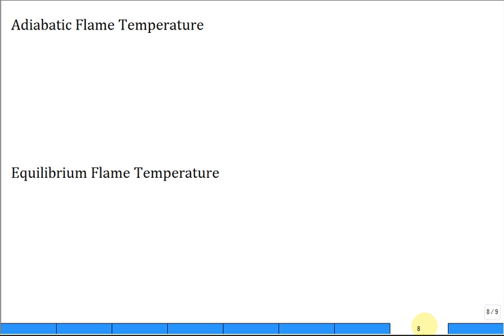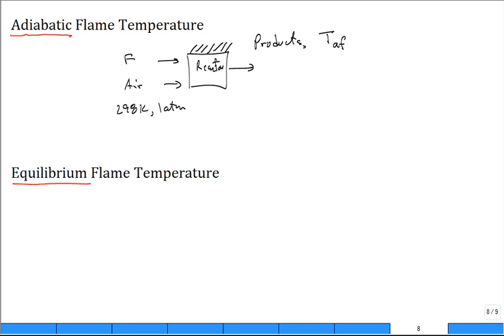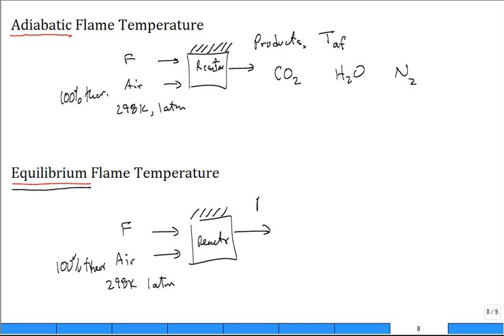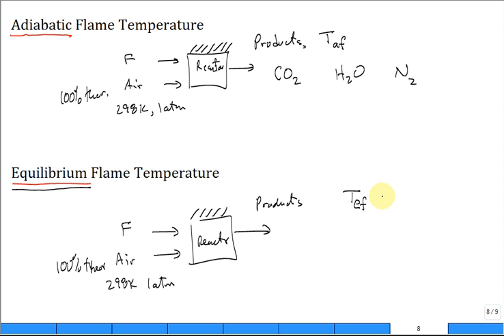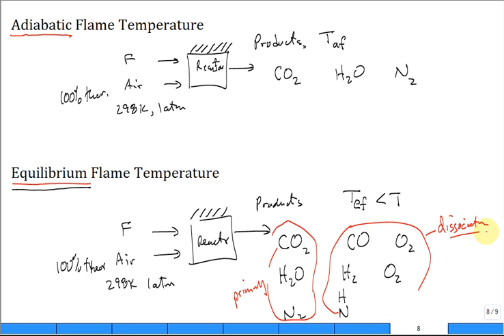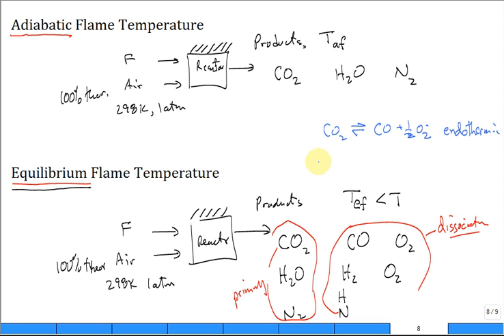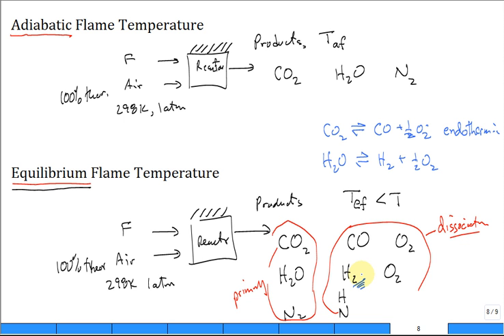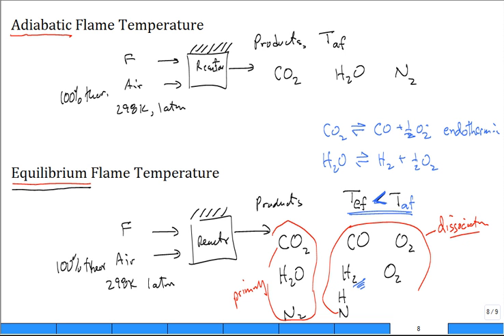intro equilibrium flame temperature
Introduction to equilibrium flame temperature compared to adiabatic flame temperature.